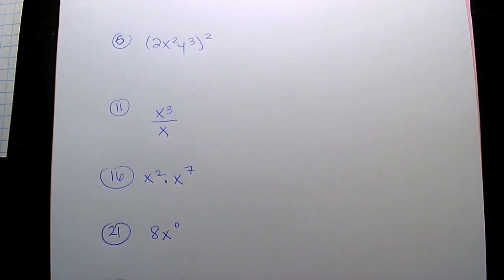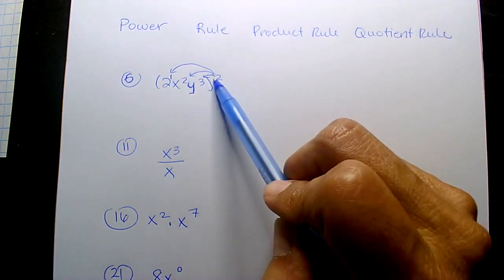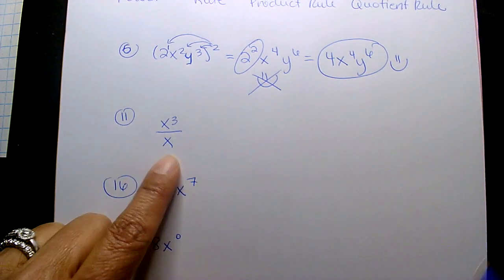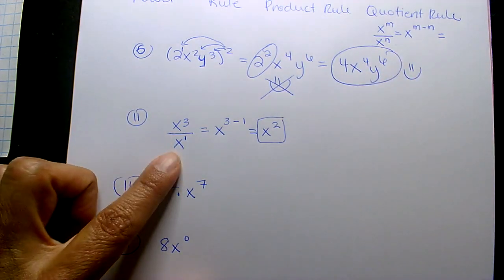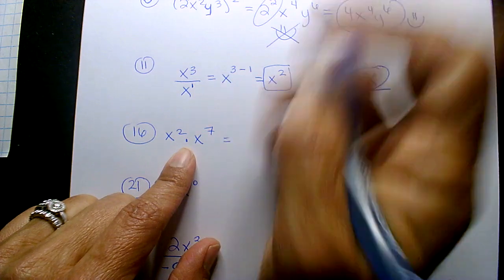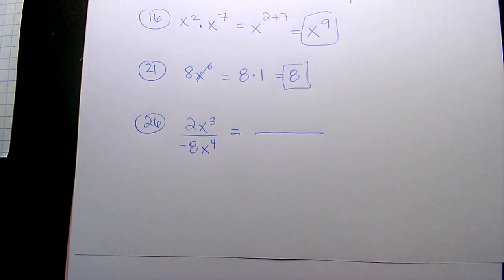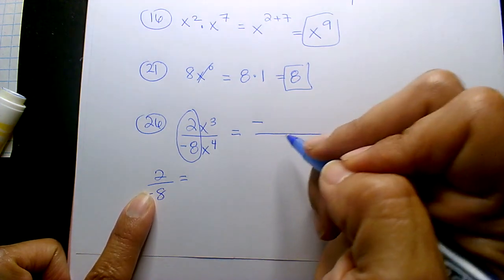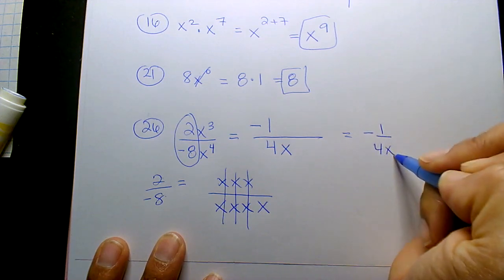9.19.24 im3 #3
Quotient Rule
Power Rule
Product Rule
Exponential Rules